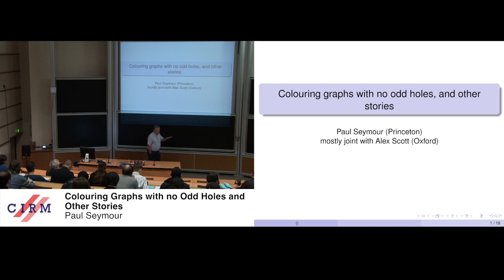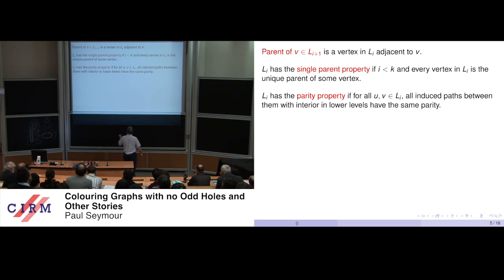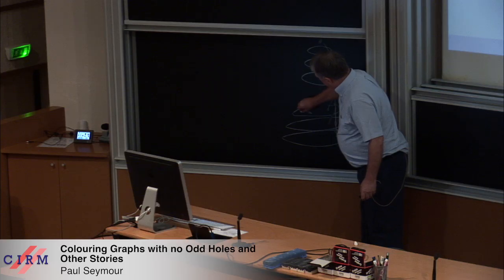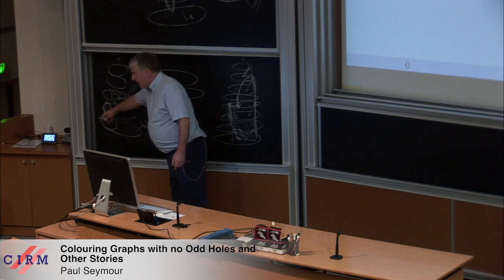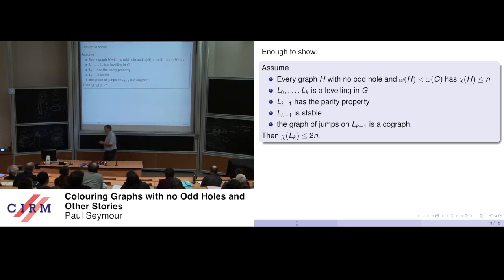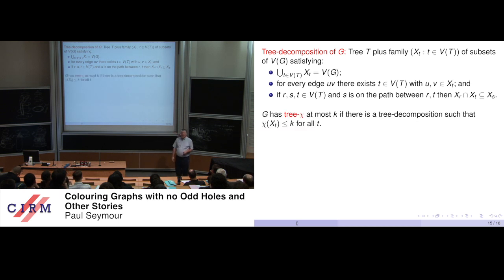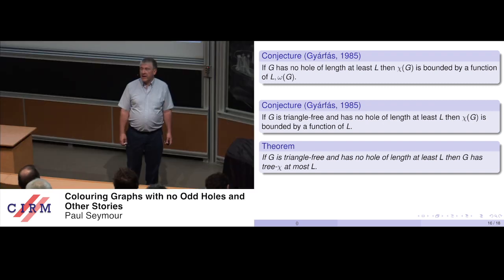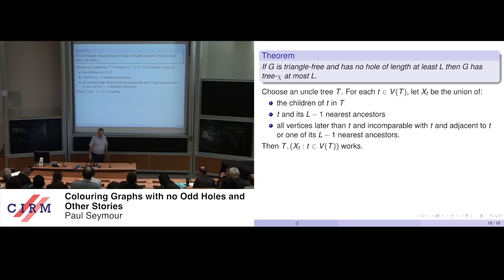Paul Seymour: Colouring graphs with no odd holes, and other stories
The chromatic number χ(G) of a graph G is always at least the size of its largest clique (denoted by ω(G)), and there are graphs G with ω(G)=2 and χ(G) arbitrarily large. On the other hand, the perfect graph theorem asserts that if neither G nor its complement has an odd hole, then χ(G)=ω(G) . (A "hole" is an induced cycle of length at least four, and "odd holes" are holes of odd length.) What happens in between? With Alex Scott, we recently proved the following, a 1985 conjecture of Gyárfás: For graphs G with no odd hole, χ(G) is bounded by a function of ω(G).
Gyárfás also made the stronger conjecture that for every integer k and for all graphs G with no odd hole of length more than k, χ(G) is bounded by a function of k and ω(G)=2. This is far from settled, and indeed the following much weaker statement is not settled: for every integer k, every triangle-free graph with no hole of length at least k has chromatic number bounded by a function of k. We give a partial result towards the latter: For all k, every triangle-free graph with no hole of length at least k admits a tree-decomposition into bags with chromatic number bounded by a function of k. Both results have quite pretty proofs, which will more-or-less be given in full.

Recording during the thematic meeting: "International workshop on graph decomposition" the January 21, 2015 at the Centre International de Rencontres Mathématiques (Marseille, France)